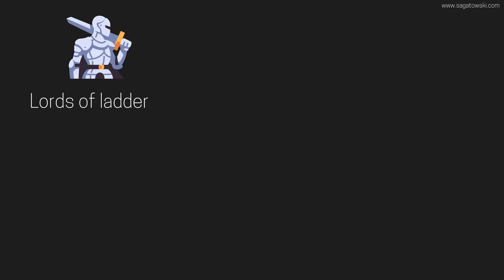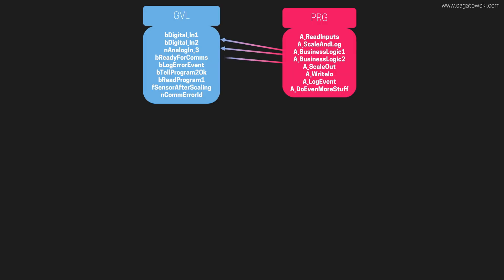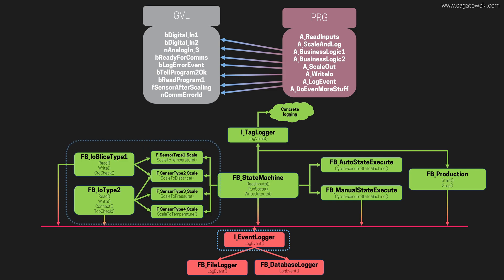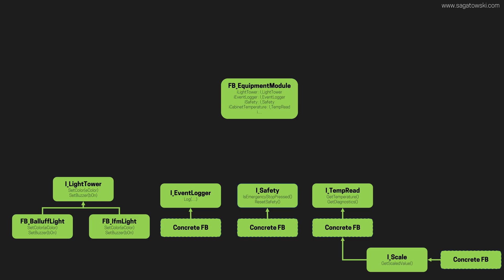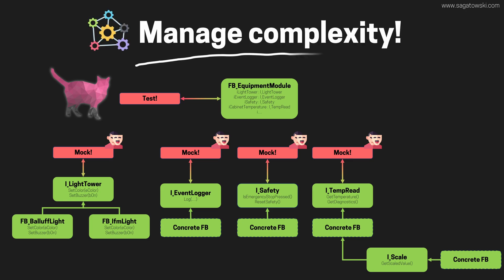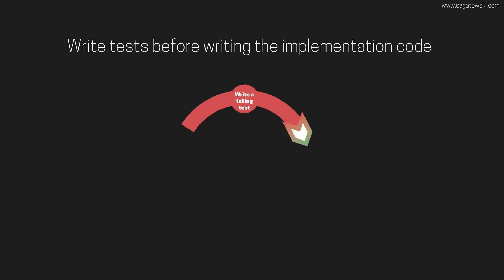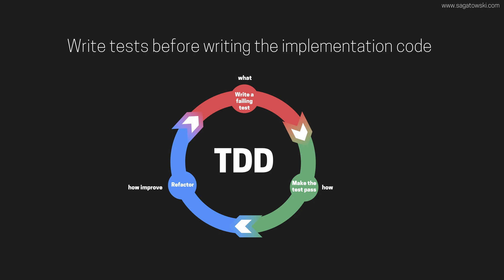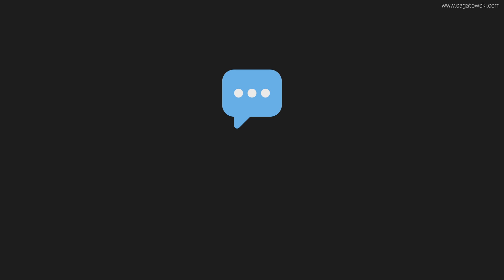Ladder Diagram vs. Structured Text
Should I use Ladder Diagram (LD) or Structured Text (ST) for my PLC-programming?
In this video we will discuss this and why this might be the wrong question to ask.

SASE is a growing community of peers that are at the intersection of automation and software engineering. Whatever platform you use, if you consider your controls programming work to be software engineering, you’ll find a welcome home at SASE.